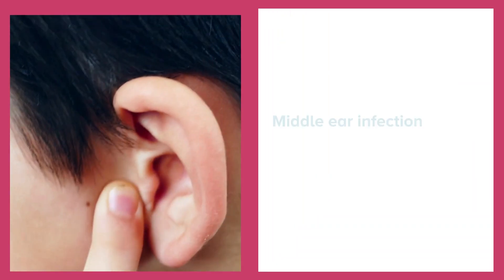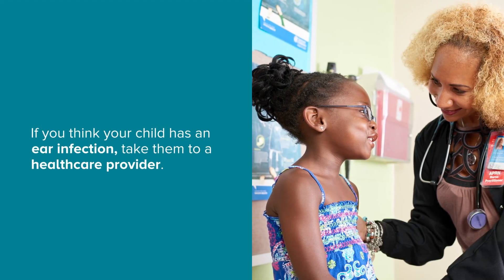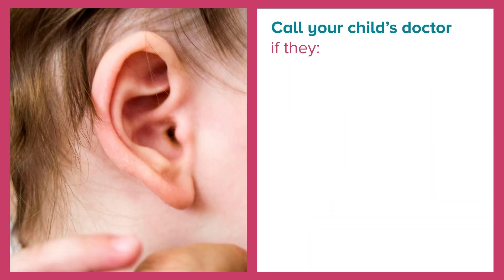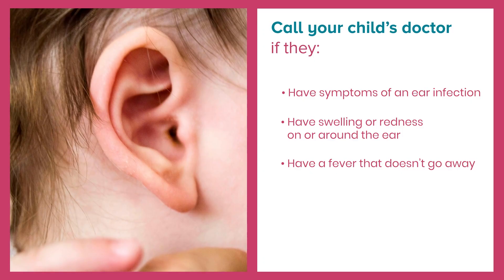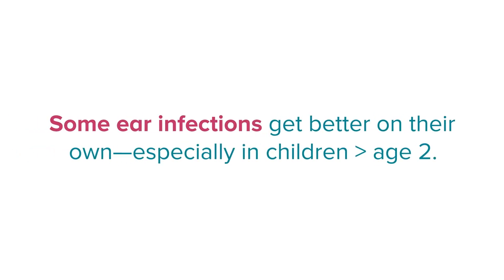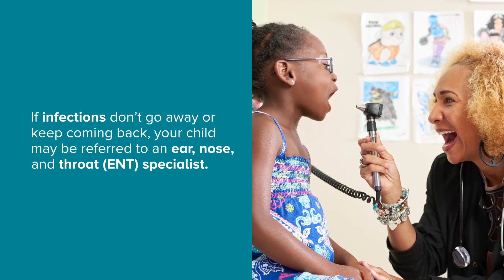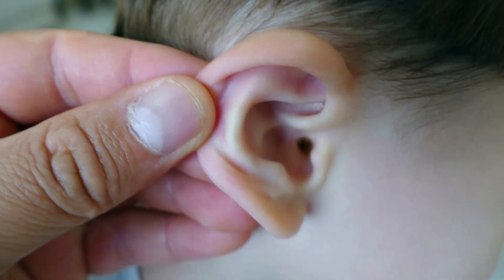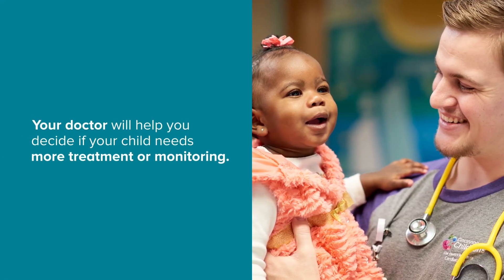Middle Ear Infections EXPLAINED: What You Need to Know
In this video, we explore middle ear infections, or otitis media, in children. Learn about the common symptoms, when to see a healthcare provider, and the typical treatments including antibiotics and pain relievers. We also discuss when a referral to an ENT specialist might be necessary and the possibility of minor surgery for chronic cases. Ensure your child's ear health to prevent potential hearing problems or speech delays.

00:00 Understanding Middle Ear Infections
00:24 Recognizing Symptoms of Ear Infections
00:38 When to Call the Doctor
00:58 Treatment Options for Ear Infections
01:37 Chronic Ear Infections and Further Treatment